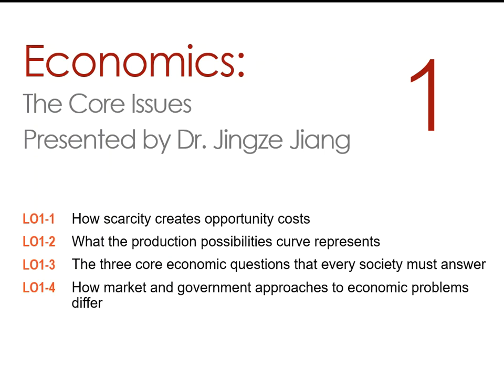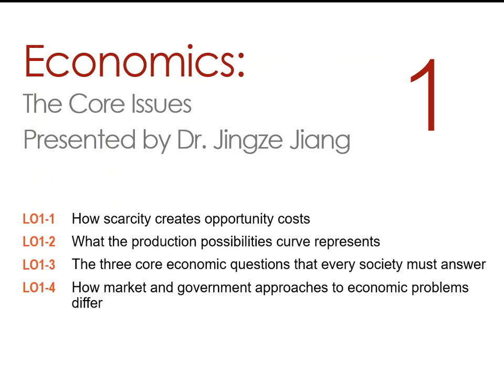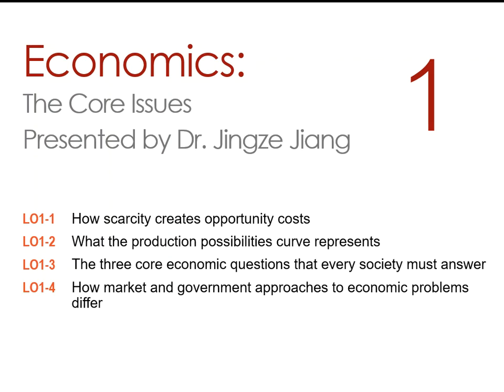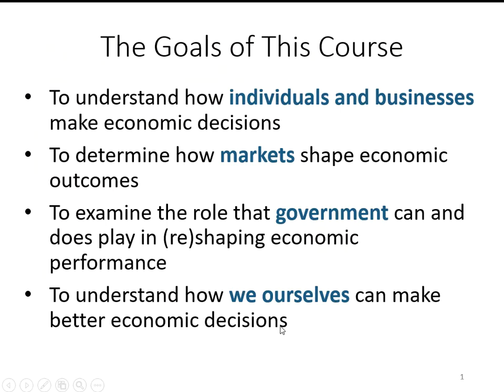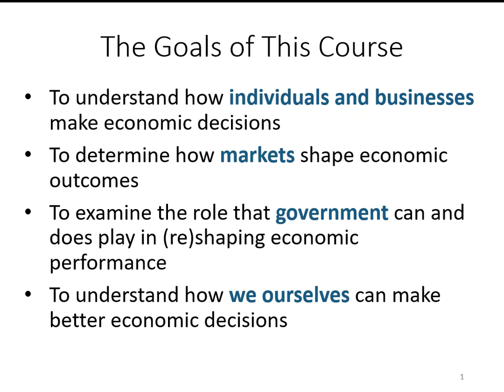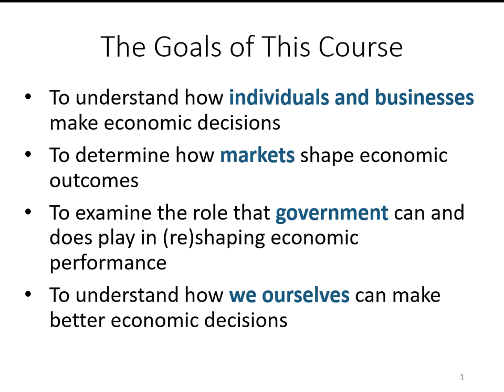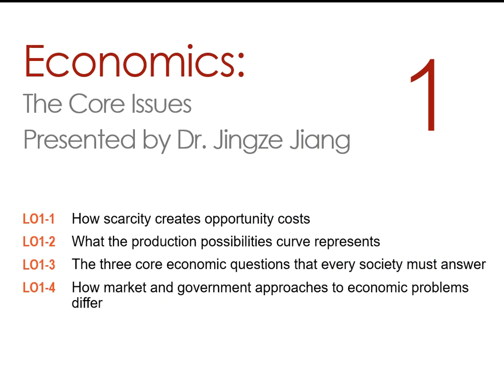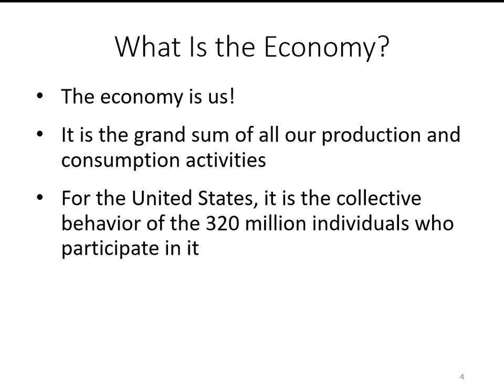1.1 Introduction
This video is the first lecture on the principle of macroeconomics. We will learn what are the goals of this class and what are the learning objectives of Chapter 1. We also will look at the 3 core issues facing each nation and the definition of economy.